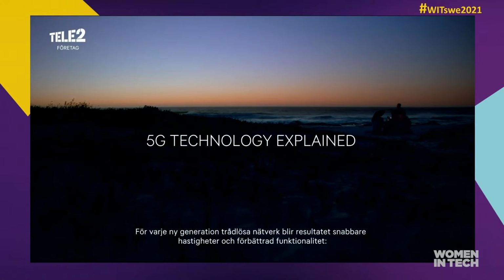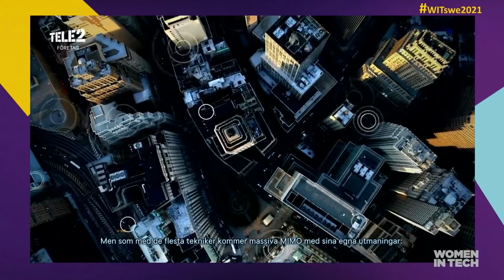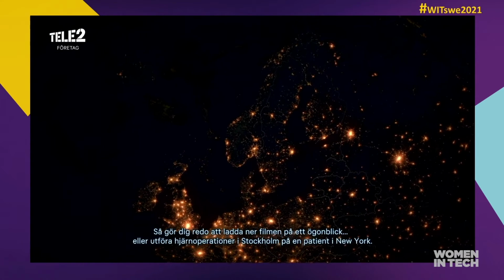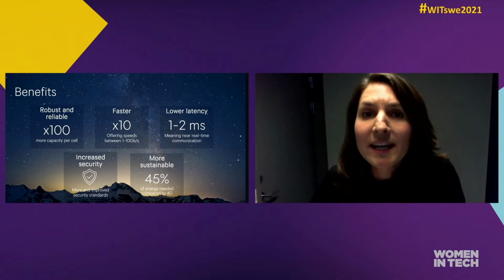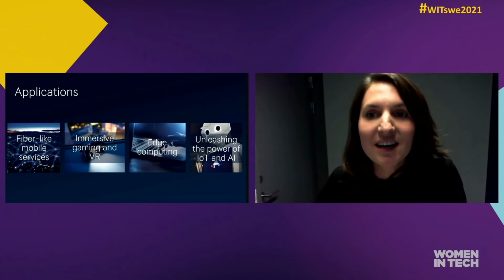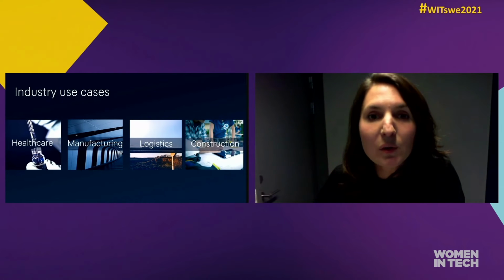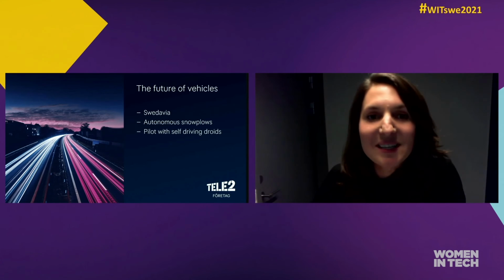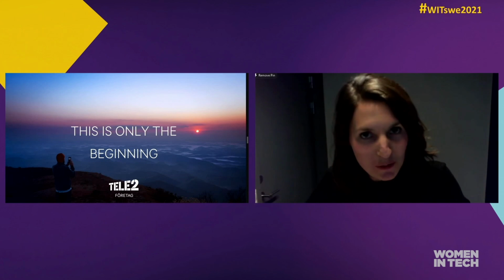Whats the deal with 5G? | Tele2